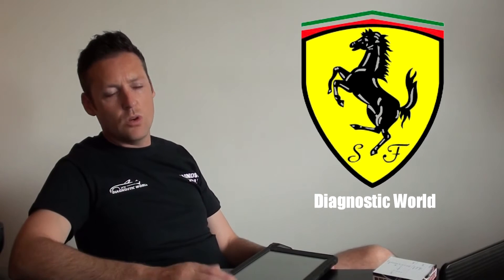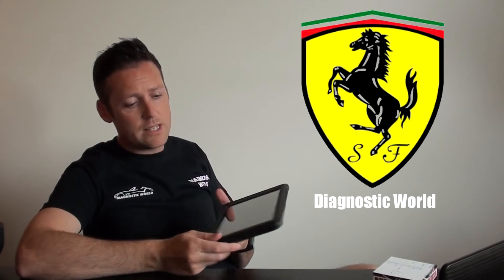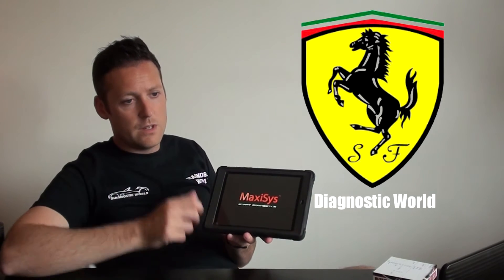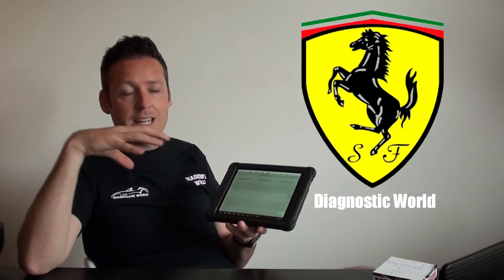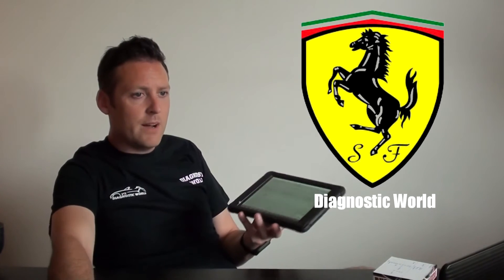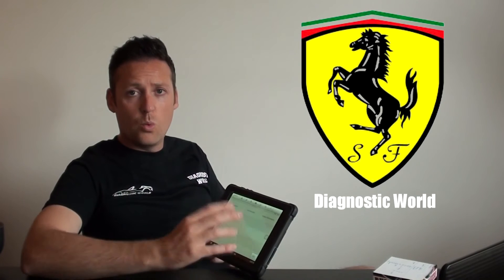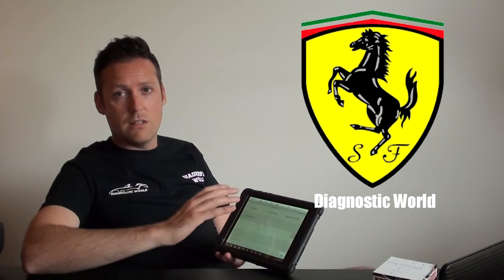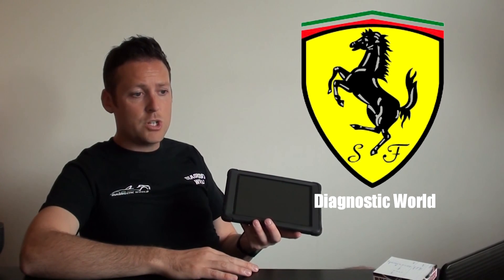Ferrari ABS & Airbag Diagnostic Talk @ Diagnostic World Offices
Ferrari Diagnostic Tool for the main systems engine, ABS, airbags & more for most Ferrari 348, 355, 360, 430, 456, 458, 550, 575, 599, California, ENzo, F12, F50, FF & 612. Take a look at this MS905 kit